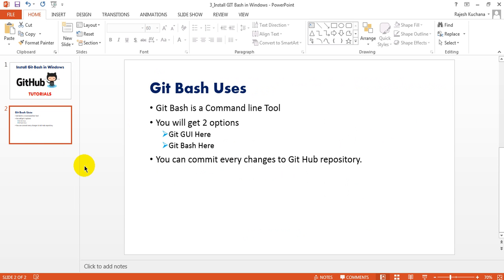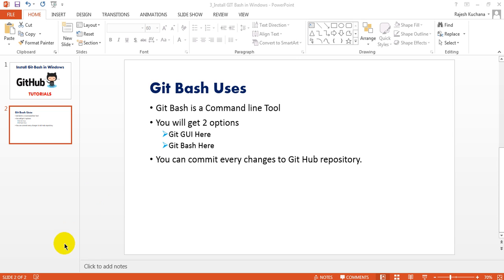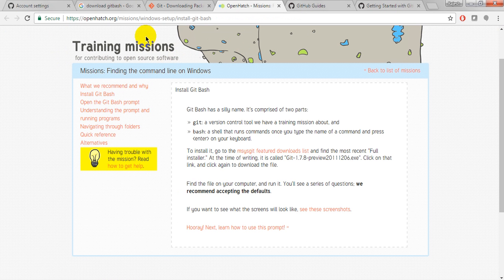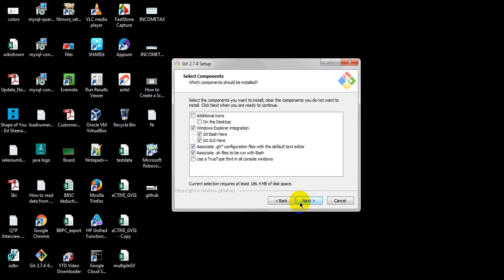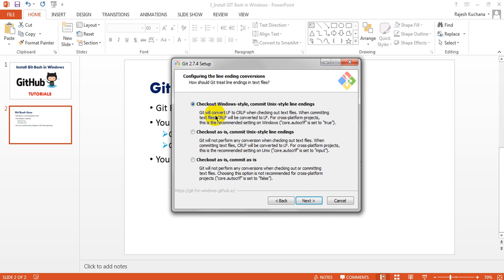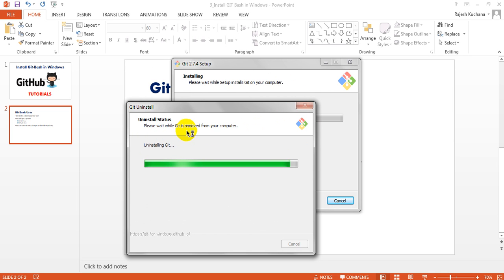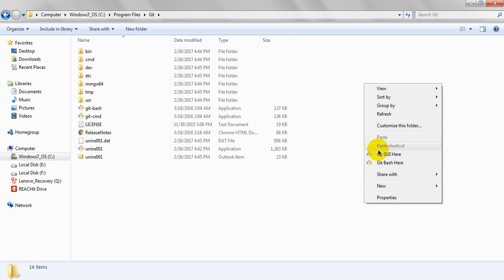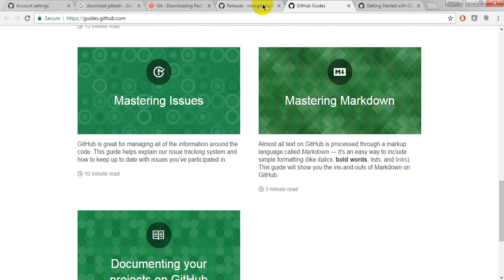GitHub Tutorial | Install Git Bash in Windows - Video 3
How to Install GitBash in Windows,GitBash is a command line tool which will helps to commit the changes in GitHub and you can rollback the changes in GitBash.